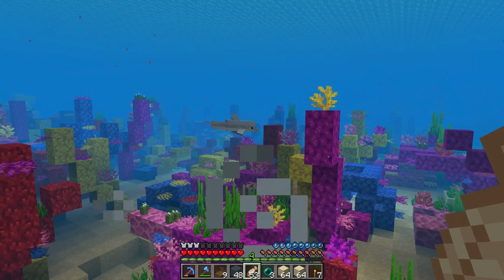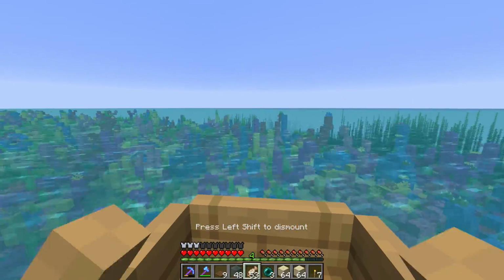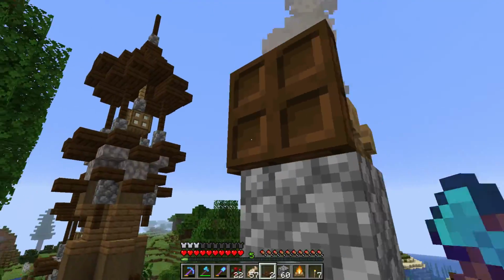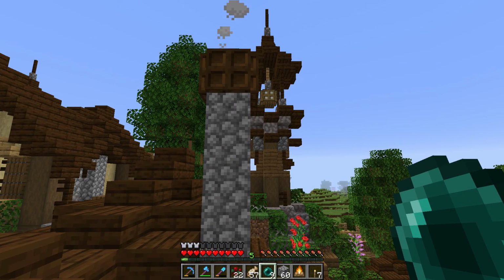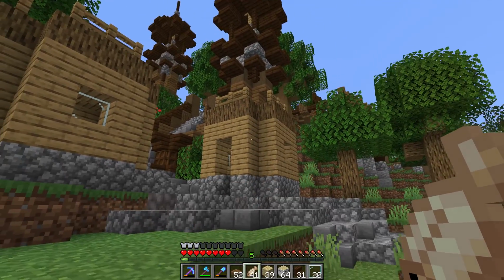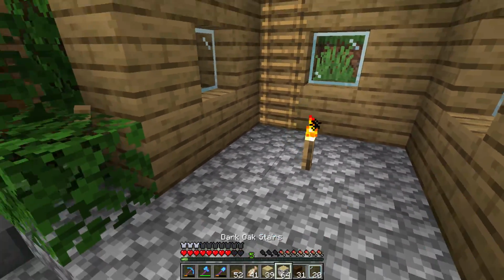Farming Mobs & Returning Home | Single Player Survival 1.14.3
Trapdoor Mob Farm

Episode 69

minecraft #1.14.3